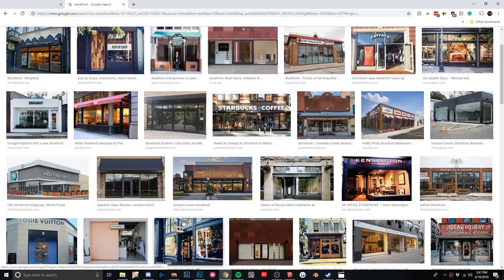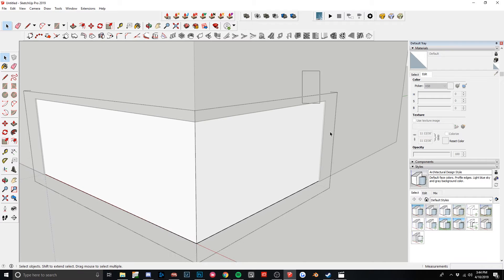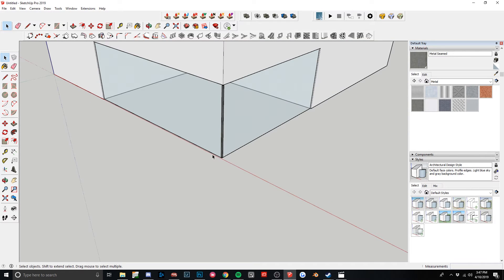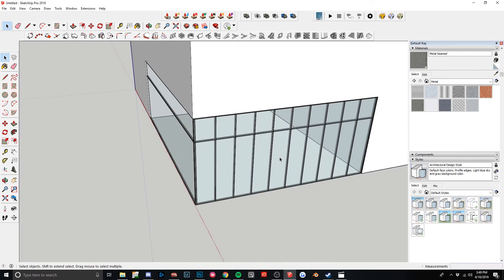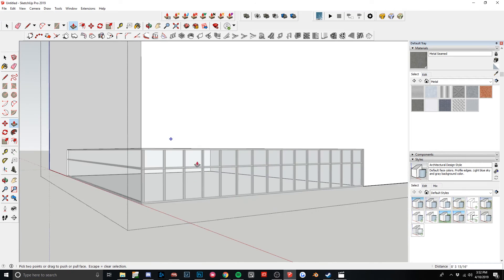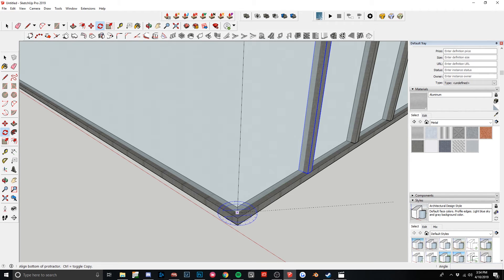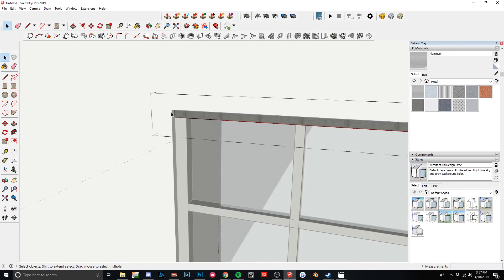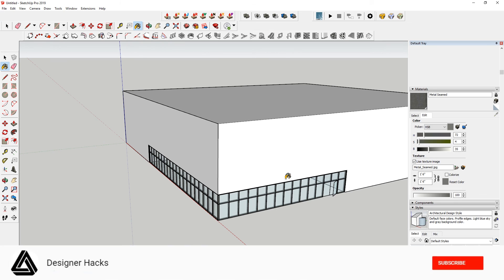Making a Storefront System in Sketchup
In this Sketchup tutorial, we look at how to create a storefront glass system without additional plugins.